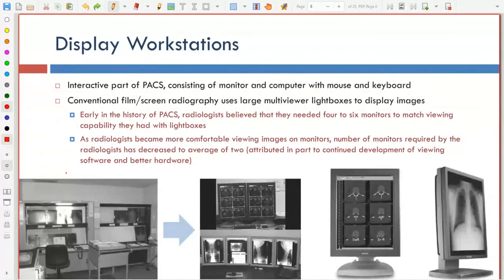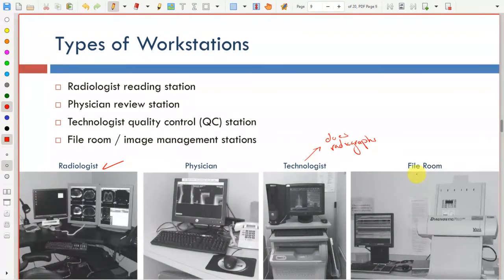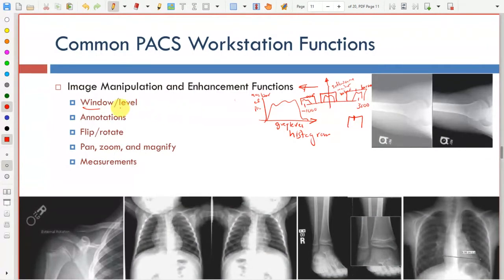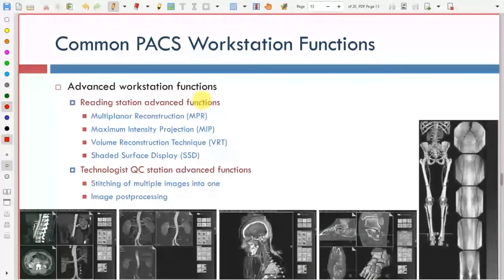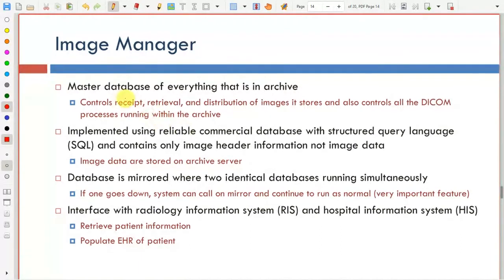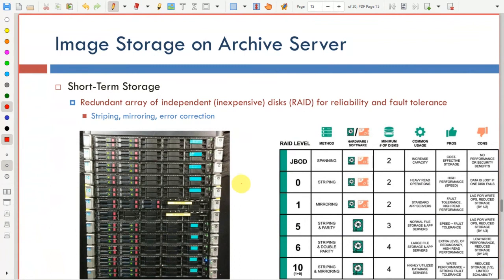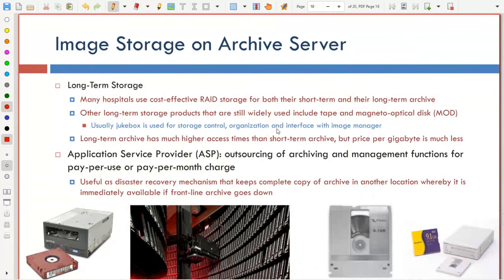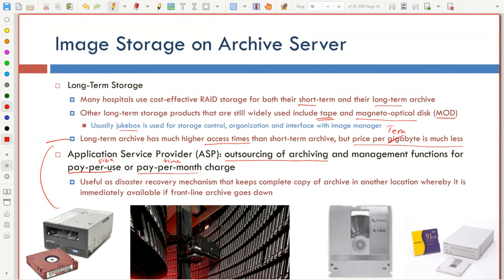Picture Archiving and Communication System (PACS) - Part 2